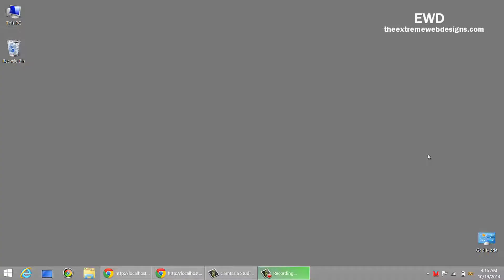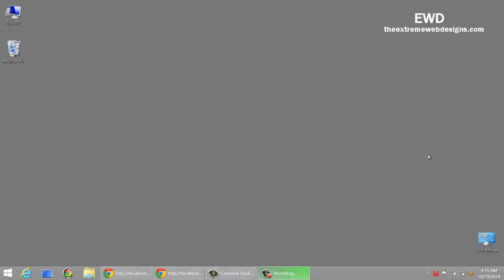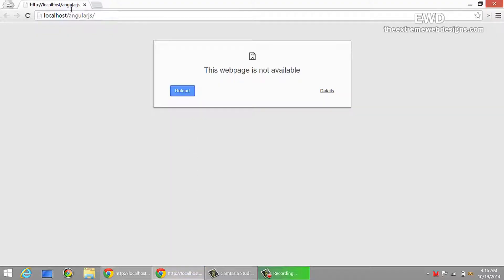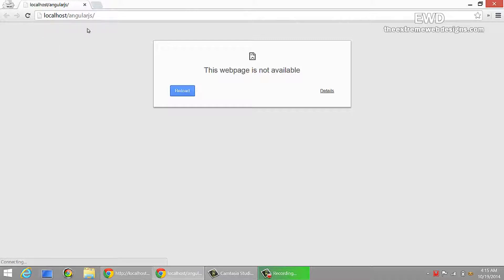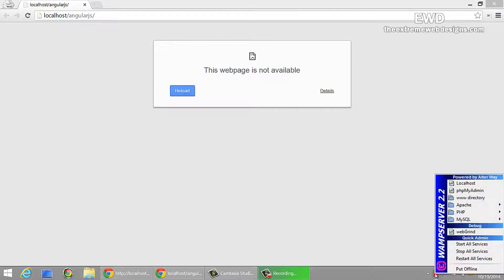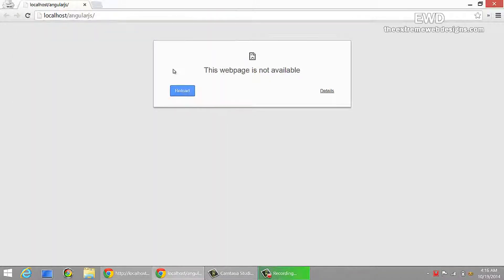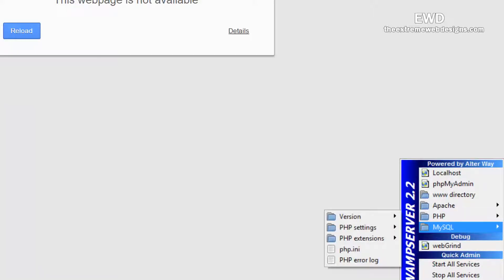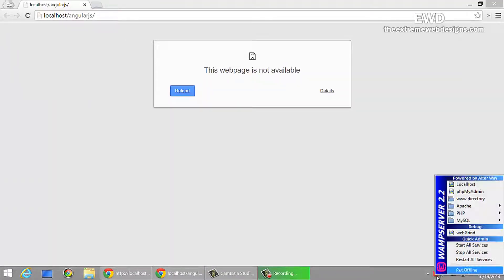Solution For WAMP Server Not Working On Win 8.1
Are you unable to run your WAMP Server normally because Microsoft Windows automatically updated your Windows version from 8.0 to 8.1?  Then here is a 2-step solution to fix the problem.